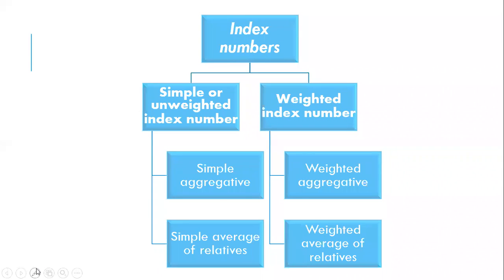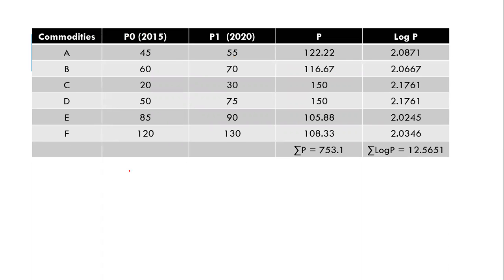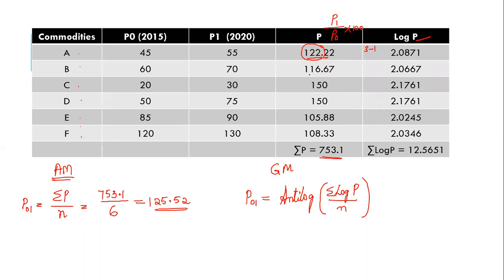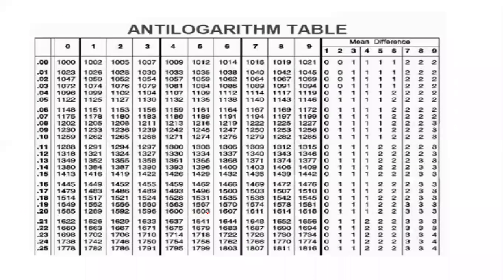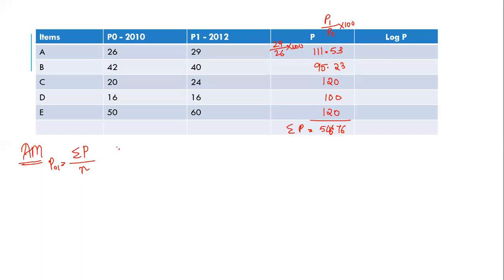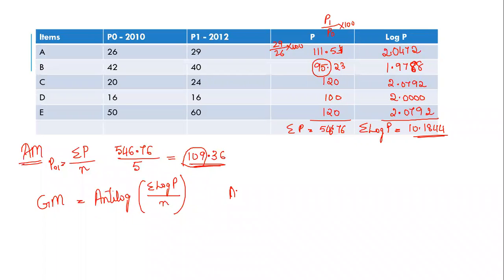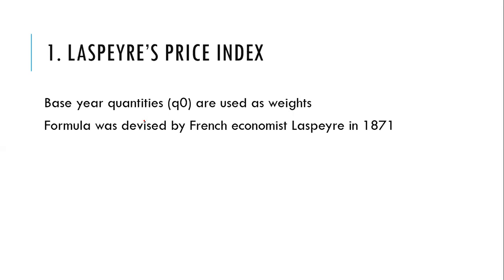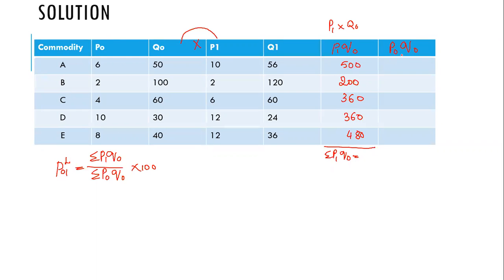Unweighted Price Index Number